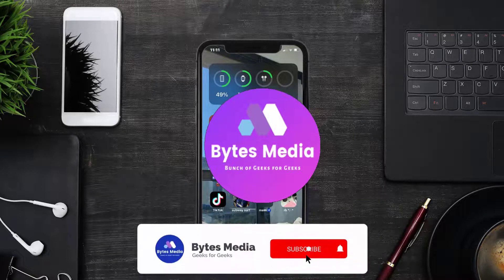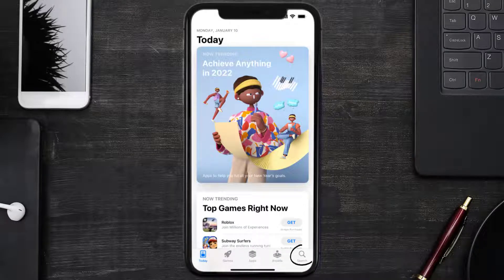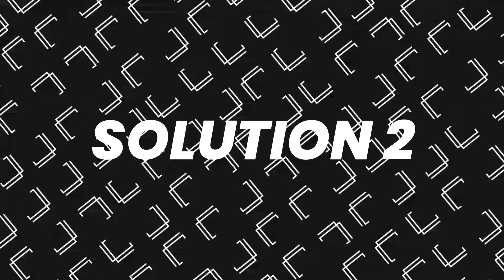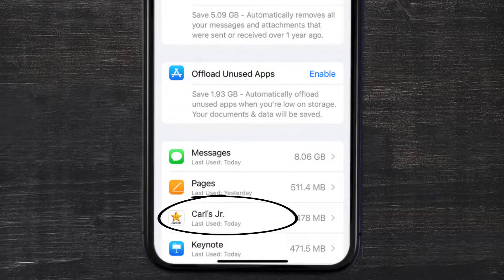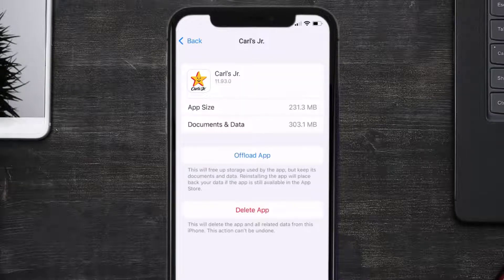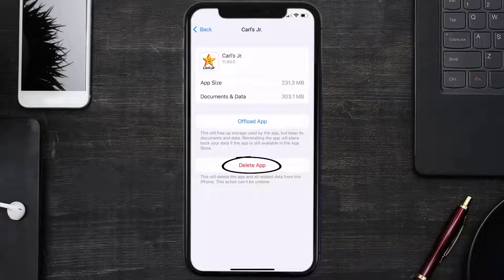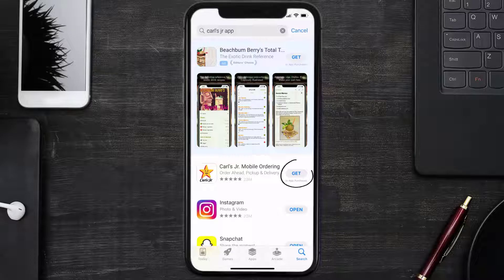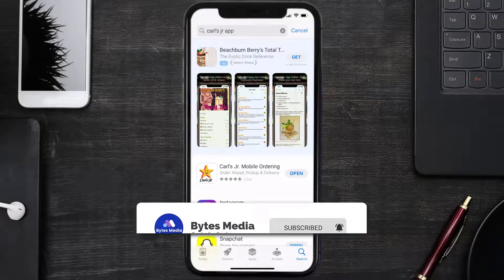Carl's Jr. App Not Working: How to Fix Carl's Jr. Mobile Ordering App Not Working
In this video, I'll show you How to Fix Carl's Jr. App Not Working. This is the easiest and fastest way to Fix Carl's Jr. App Not Working. Make sure you watch until the end of this video to find out How to Fix Carl's Jr. App Not Working on Android and iPhone. These methods work on Android as well as iOS 11, iOS 12, iOS 13, iOS 15 and iOS 16. Hope you enjoy!

Video Parts:
00:00 Intro: How to Fix Carl's Jr. App Not Working
00:07 1.Solution: Update Carl's Jr. App
00:27 2.Solution: Clear Carl's Jr. App cache files
00:57 3.Solution: Delete and Reinstall Carl's Jr. App
01:19 Outro: Ending